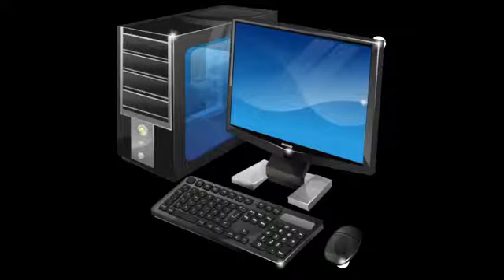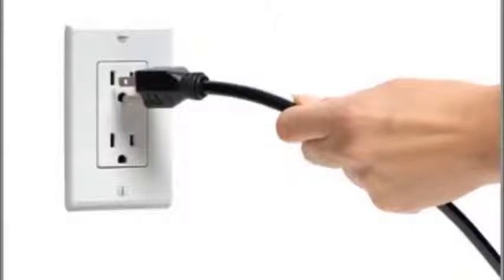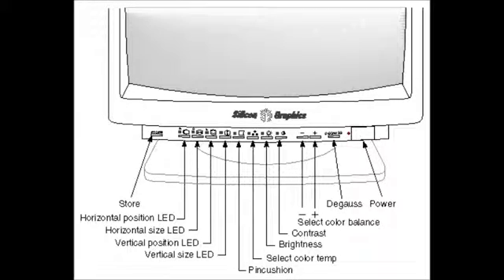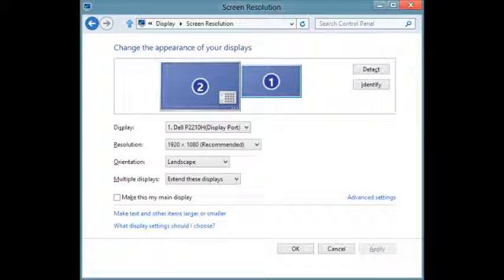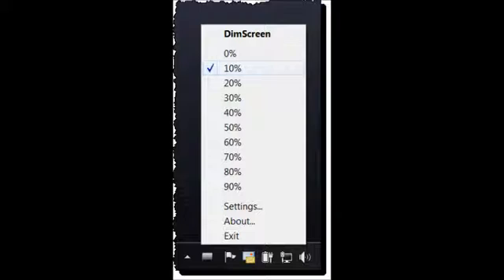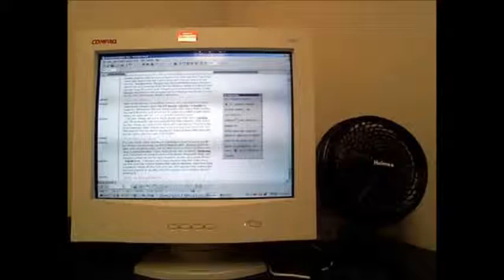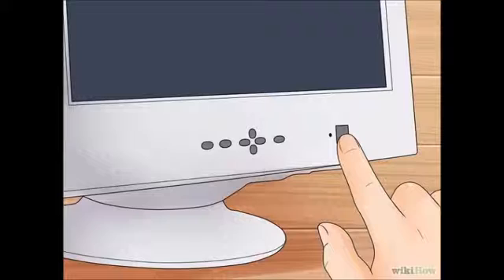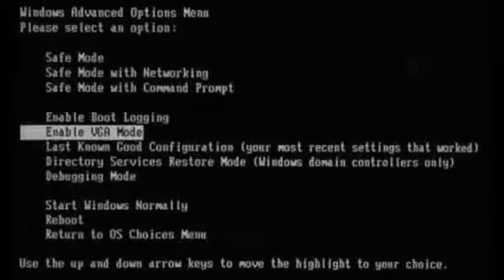Monitor Troubleshooting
Michael, Jesus, Ian, Danny